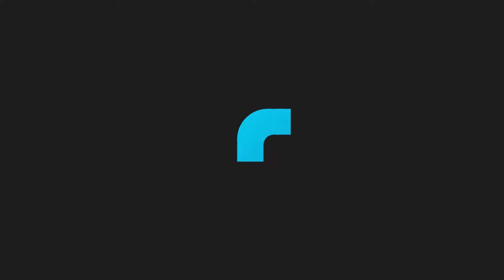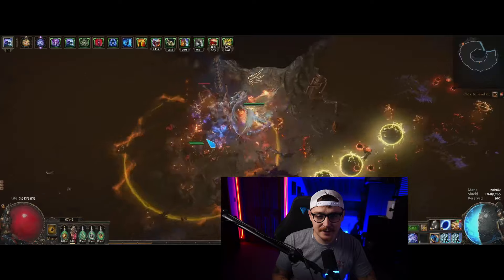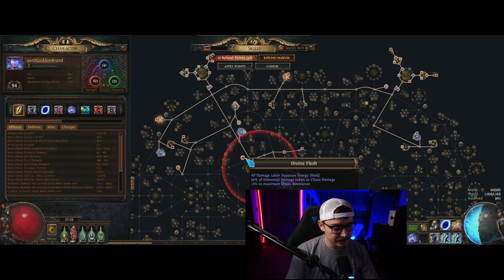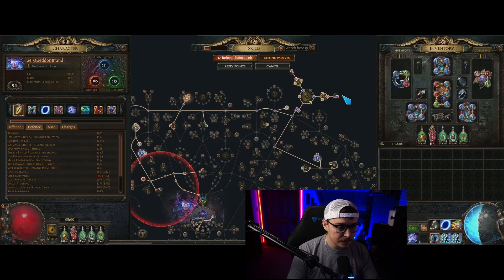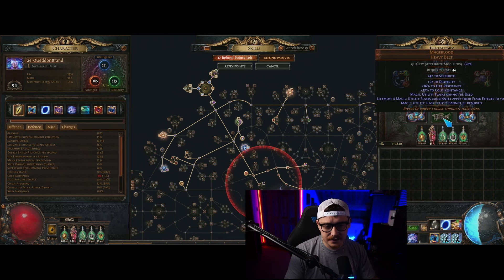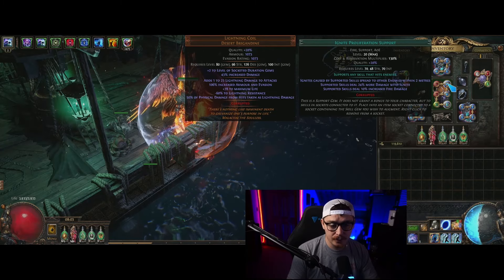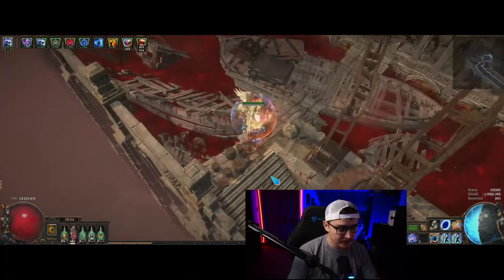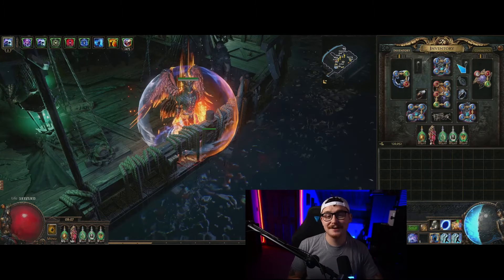I let my Twitch Chat pick my skill... [PoE 3.25]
aer0s next build is Armageddon Brand of Volatility Ignite Elementalist for Path of Exile 3.25 Settlers of Kalguur! This skill is not great but the ignite shell was a lot of fun for mapping.  I DO NOT recommend you play this build as-is.